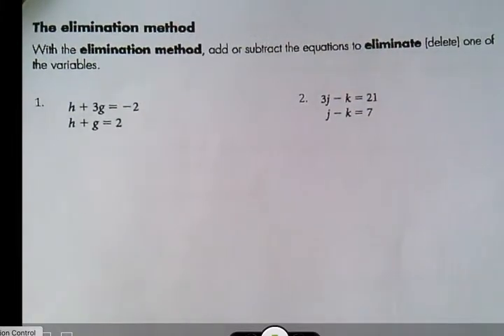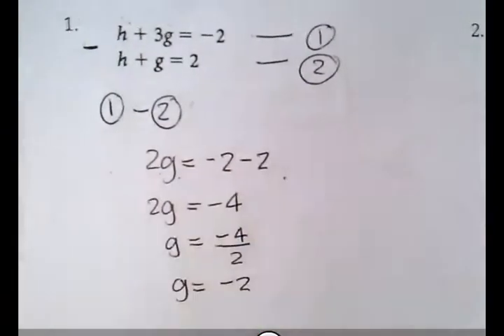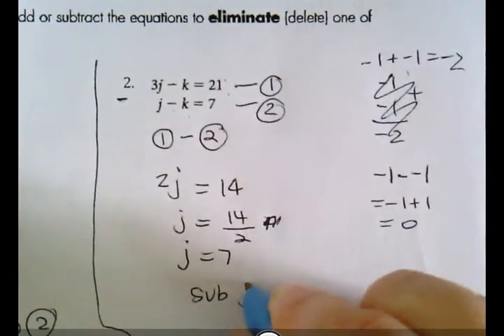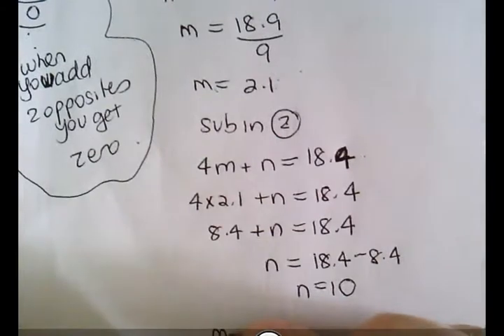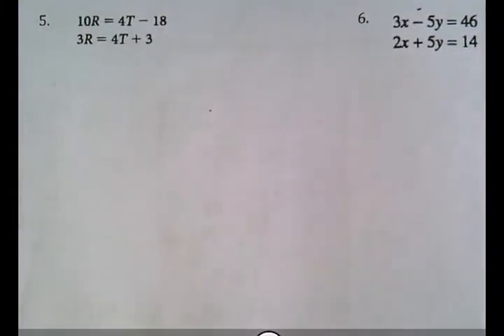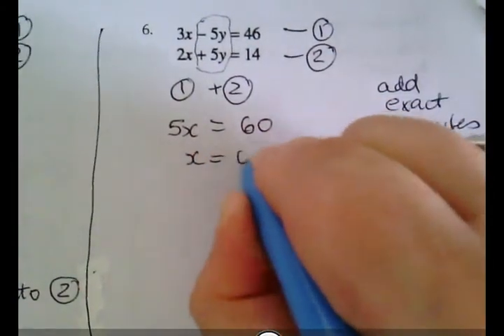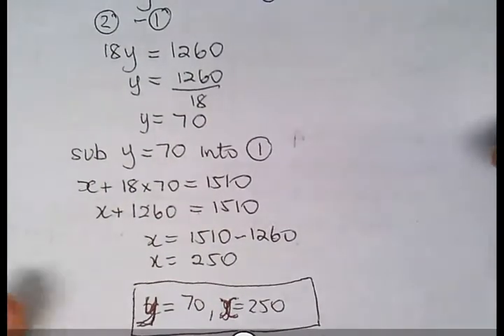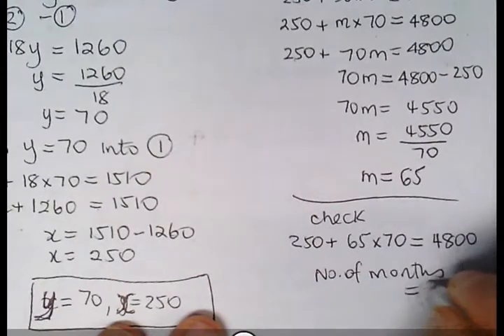Ex 2.10 part 2 Elimination Method solving simultaneous Equations